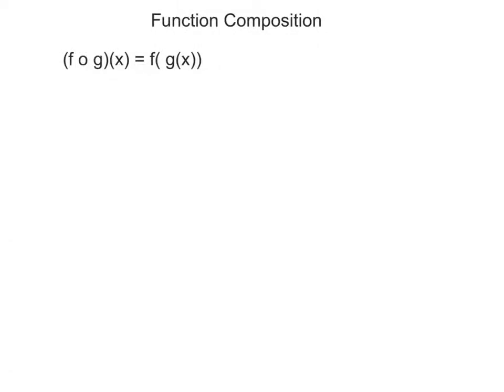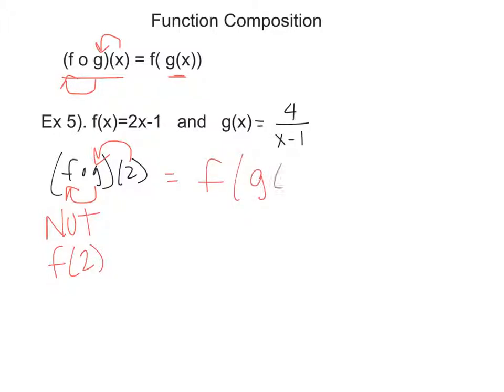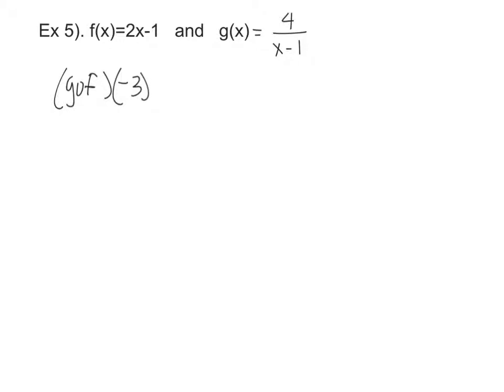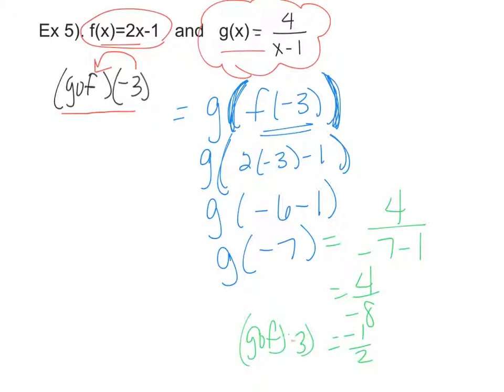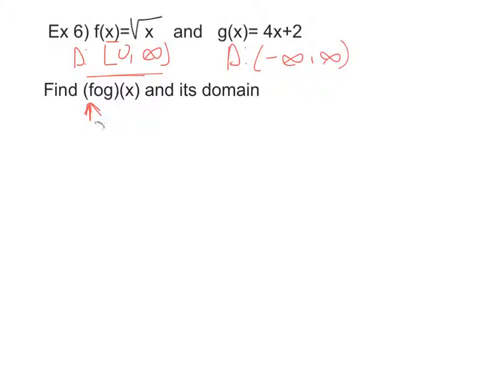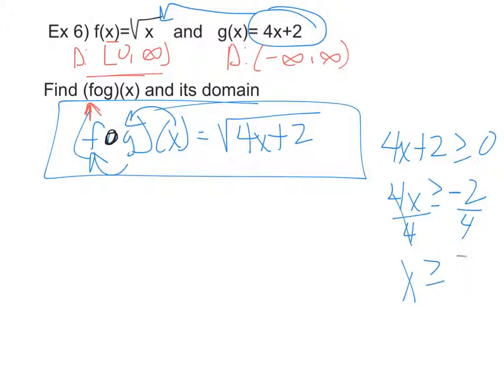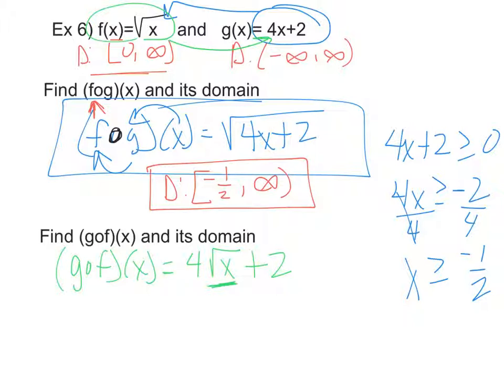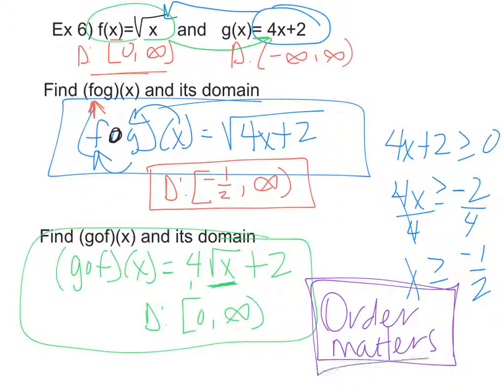function composition and domain-3